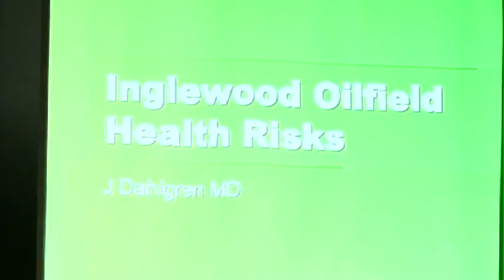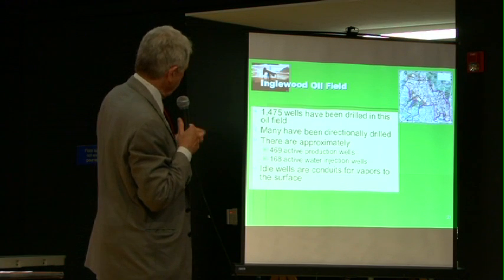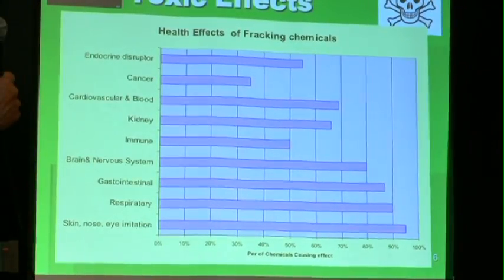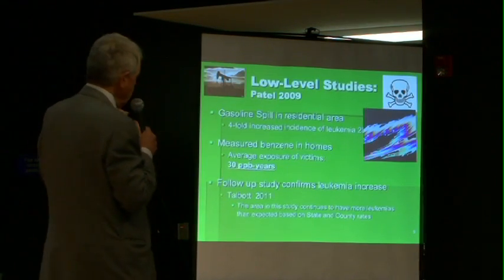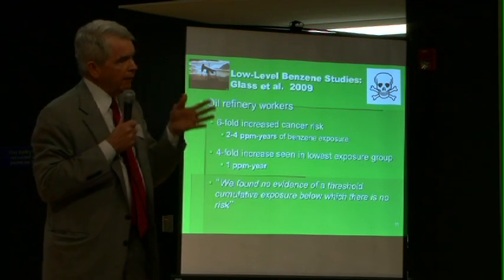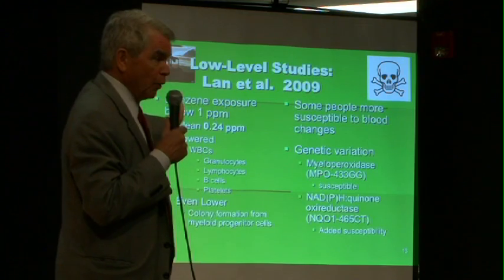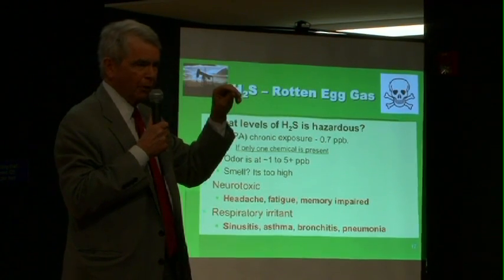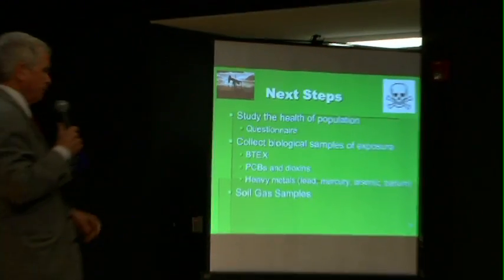James Dahlgren, MD on the Health Hazards of Fracking Chemicals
James Dahlgren, M.D. is a doctor of internal medicine and occupational & environmental medicine in Santa Monica and is a lecturer at the UCLA School of Medicine and the UCLA School of Public Health. Dr. Dahlgren discusses the health affects of living near an oilfield, using charts and statistics from the Inglewood Oil Field and from around the world.
3:21 - 4:28 : The list of dangerous chemicals generated from any oilfield, but whose quantities are greatly increased by fracking:
1. Benzene (multiple cancers including leukemia as well as asthma—see below),
2. Methane (explosion & fire—see below)
3. Hydrogen Sulfide (what you might be smelling from the fields—see below),
4. Glycol ethers (super toxic chemical that causes reproductive harm and is part of the high-volume chemicals used in the fracking process)
5. n-hexane (heavily used in fracking fluid, one of the most toxic neuro-toxins in the peripheral arms & legs as well as the brain),
6. many others.

BENZENE research: 5:50 - 11:44
A series of studies from Pennsylvania, Sweden, Australia, Norway, and China showing links between low level exposure to benzene and multiple cancers, including leukemia.

11:45 - 12:30 : The ASTHMA & BENZENE Connection
A summation of a number of studies revealing "a very high increased rates of Asthma from low level exposure to Benzene. I suspect that's one health affect we will be seeing in the population if we ever get a chance to study living near the Inglewood Oil Field."

Methane research: 12:30 - 13:18 Not toxic, but very dangerous in fire and explosion.

H2S: Hydrogen Sulfide 13:20 - 14:05
Is Rotten Egg Gas dangerous? Chronic low-level toxic affects, primarily to the brain. A number of studies have shown that even in the low parts per billion H2S can cause brain damage, particularly in children. It has an interesting cumulative affect on Mitochondria similar to benzene. Also a respiratory irritant.

14:07 Oil Field Chemicals Cause Birth Defects:
"Our most susceptible people living in communities adjacent to oil fields are the unborn children( in utero). They are not only subject to birth defects but also childhood leukemia which has been documented in Los Angeles County, next to the Oil Refineries in Wilmington.

14:40. Dr. Dahlgren believes that VAPOR INTRUSION into residential communities is one of the unstudied and little known health hazards of living near oil fields.

15:30 Dr. Dahlgren outlines his recommendations for NEXT STEPS to more clearly understand the health ramifications of the Inglewood Oil Fields:
• Study the health of the population
     • Questionnaire to survey the neighborhoods
• Collection biological samples of exposure
     • BTEX
     • PCBs and dioxins
     • Heavy metals (lead, mercury, arsenic, barium)
• Soil Gas Samples

Dr. Dahlgren was filmed at FRACKING: THE L.A. STORY: A Seminar on Hydraulic Fracturing and the Democratic Process, held at West Los Angeles College on March 23, 2013.